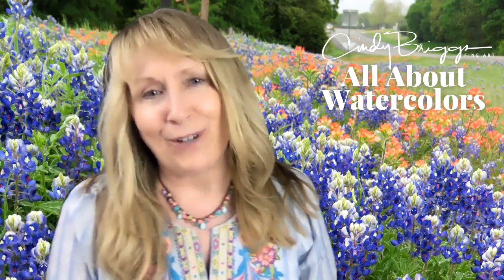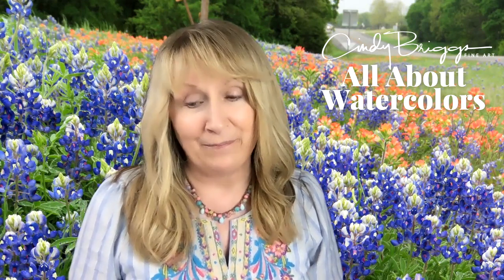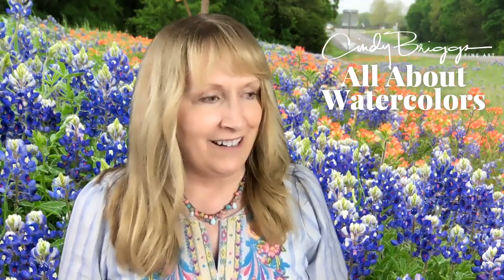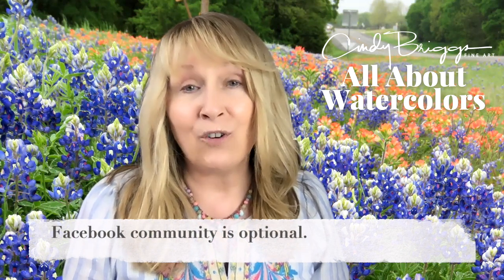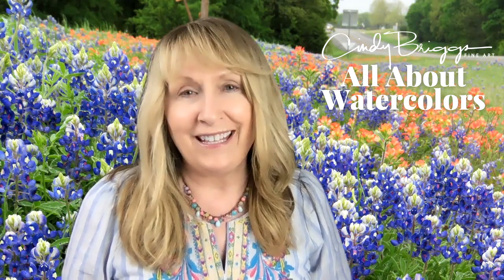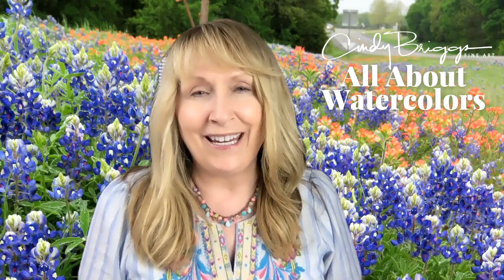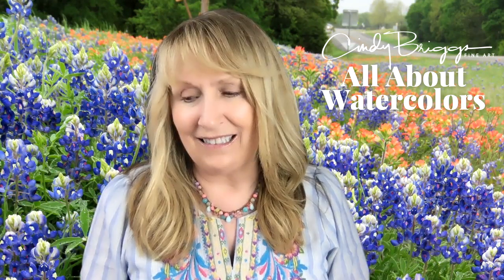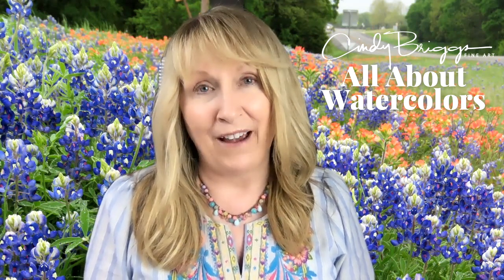NEW! All About Watercolors - A Cindy Briggs Online Membership Program - Opening Soon.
We are working on the information page and will be opening up this month.